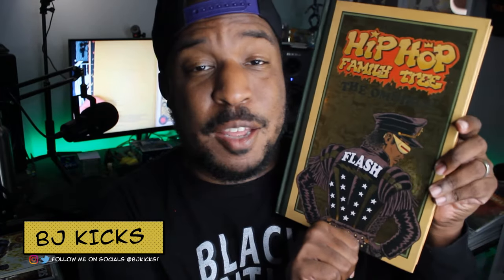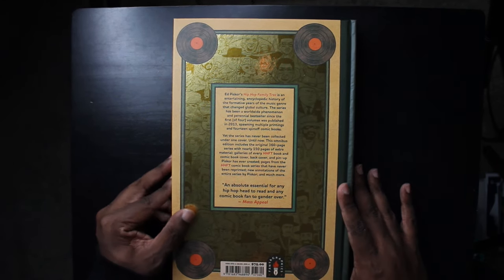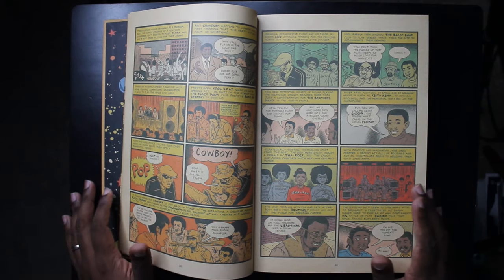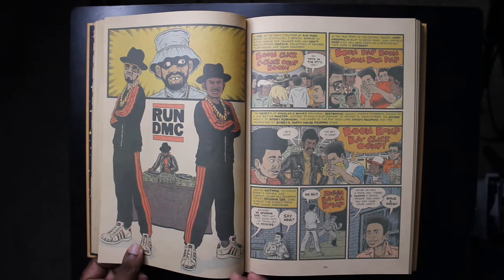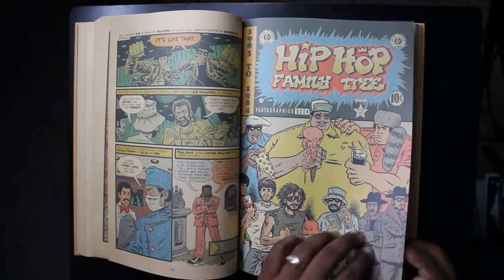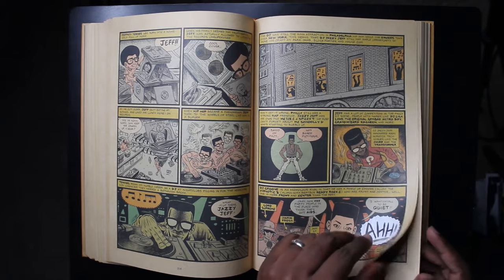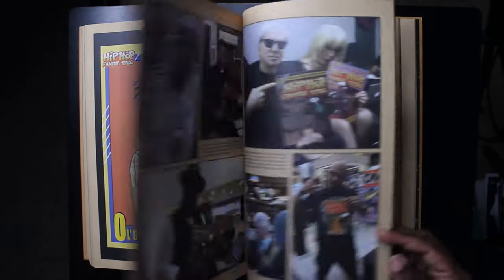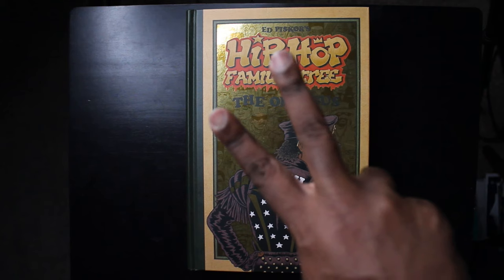HIP HOP FAMILY TREE Omnibus Overview! | Ed Piskor | Cartoonist Kayfabe | Fantagraphics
Just in time for Hip Hop's 50th anniversary, BJ KICKS from @comicsaredope   gives an overview of the Hip Hop Family Tree Omnibus.

comics,comiccollectededition,manga,anime,superheroes,marvelcomics,dccomics,hip hop family tree omnibus,hip hop family tree comic,hip hop family tree review,hip hop family tree box set,ed piskor hip hop family tree,ed piskor,graphic novels,drawing,jim rugg,wizard magazine,fantagraphics,hip hop music (musical genre),history of hip hop,history of comic books,hip hop history,50 years of hip hop